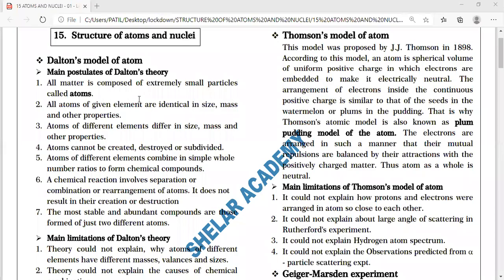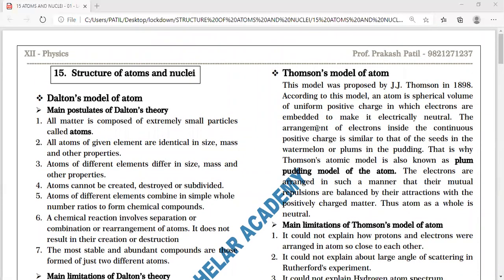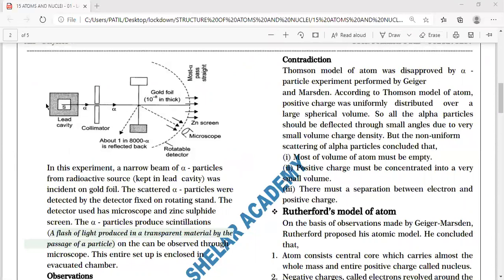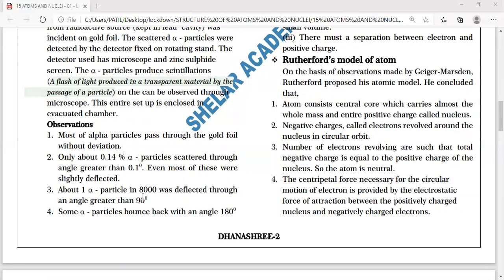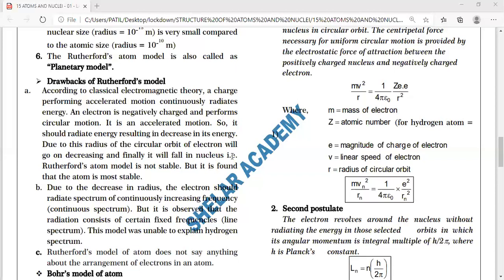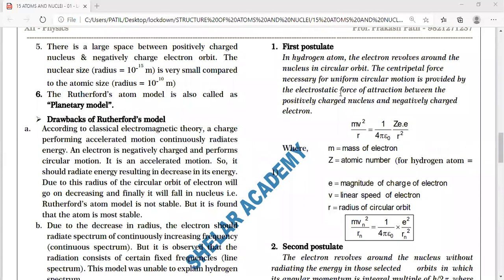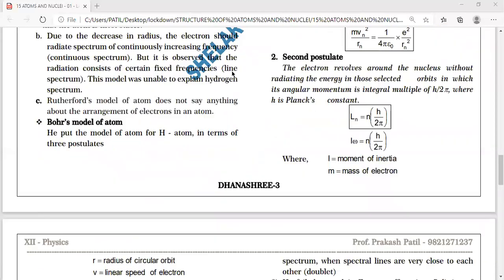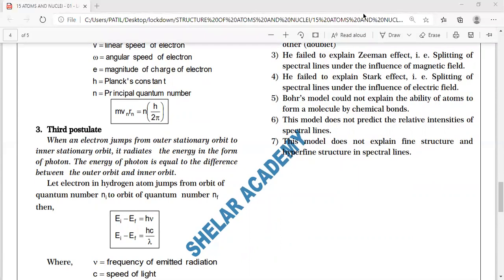Atoms Lec 1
Hi Students, this 1st Video Lecture on Atoms will surely help you. Hope you liked it.

We have started with class 12th science and we have created a playlist for all the subject that are Maths 1 and 2, Physics 1 and 2, Chemistry 1 and 2, Biology 1 and 2. Each playlist has chapter wise videos. We want you to share this videos so that the ones who need can benefit from it.